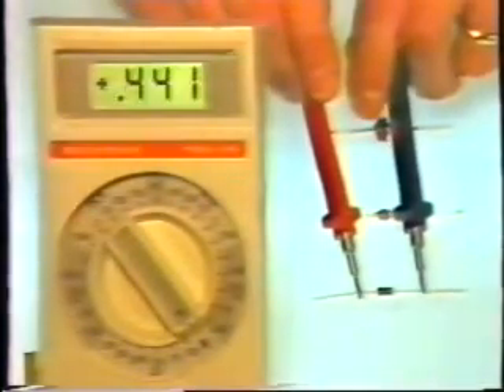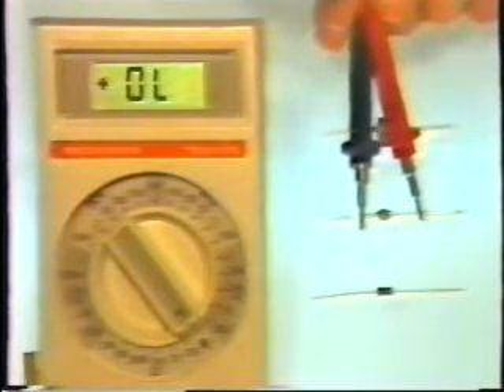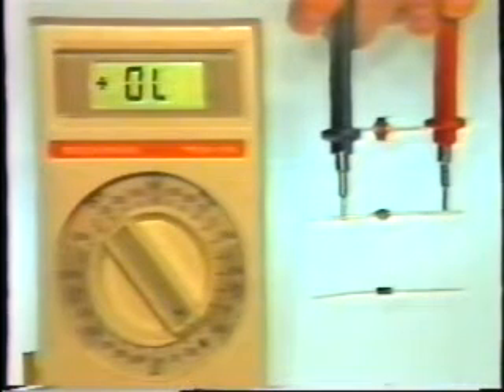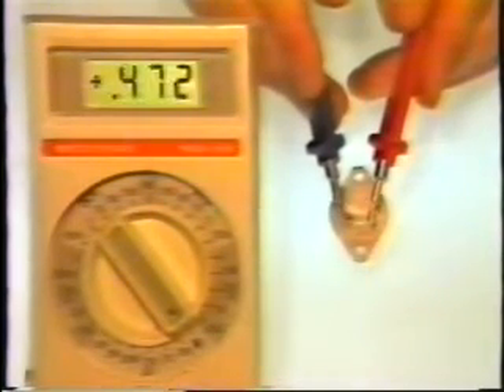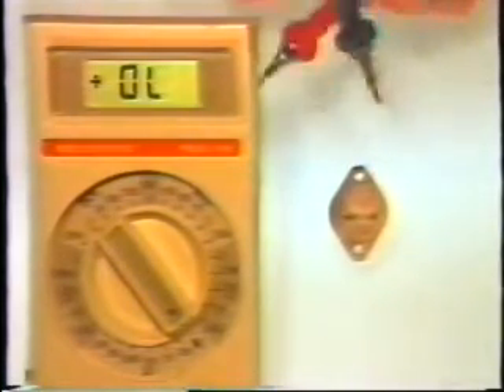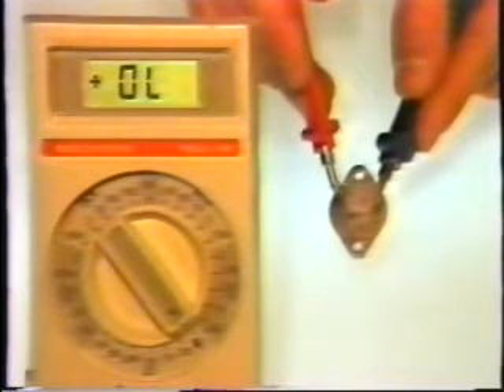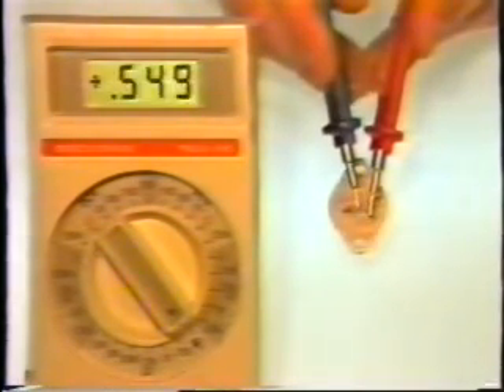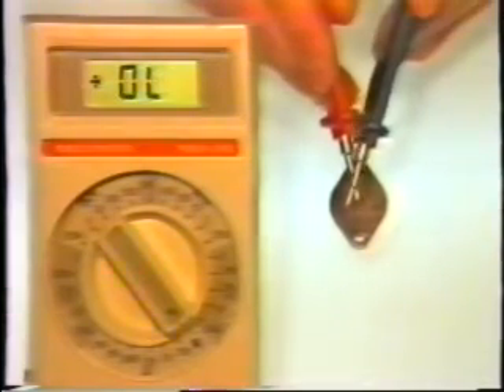Rudimentary transistor test